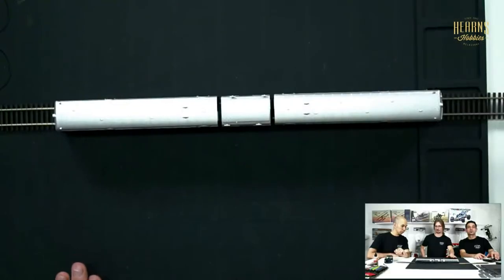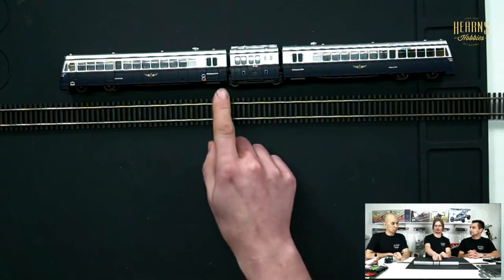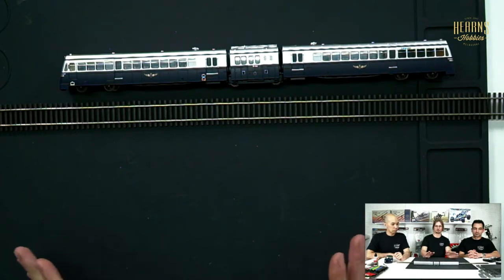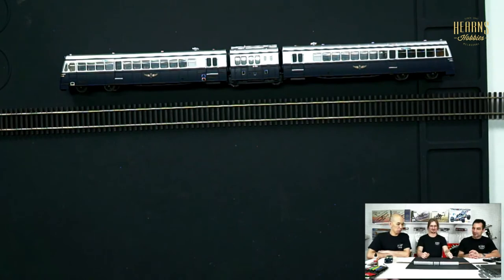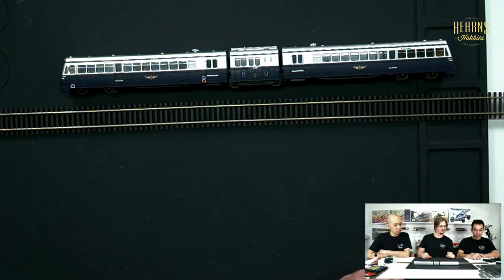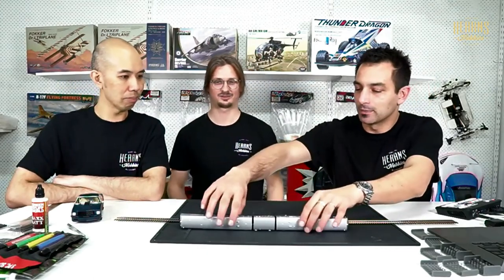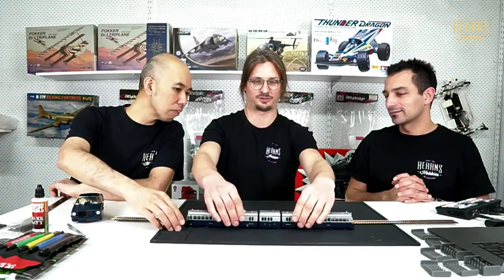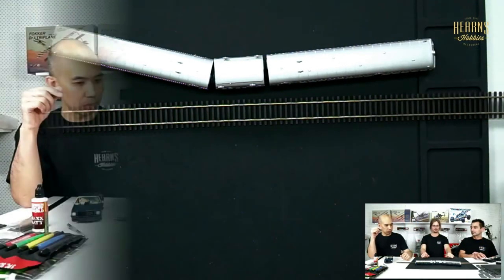Auscision | Walker Railmotor HO train Locomotive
Marlin talks about the Auscision HO Walker Railmotor and shows off it's impressive finish and unique features.

The family of Walker railmotors were a type of diesel railcar operated by the Victorian Railways in Australia.

After World War II, the Victorian Railways undertook a major rebuilding program known as Operation Phoenix. One of the first tasks was the upgrading of passenger services on country branch lines, through the replacement of 23 wooden-bodied railmotors built in the 1920s, and the withdrawal of steam locomotive hauled mixed trains.

An initial order of twelve 102 hp (80 kW) railcars, six 153 hp (110 kW) railcars with trailers, and twelve 280 hp (210 kW) railcars was placed with Walker Brothers, England. It was then extended to include a further ten 153 hp (110 kW) railmotors and trailers. The first was delivered in 1948, with additions to the fleet running through to 1955.

Features
5-Pole skew wound motor
Speaker enclosures for ease of fitting sound
DCC Ready with 21 pin socket
Centre motor & drive like on the prototype
Operating LED marker lights
LED Headlights
Plastic (ABS) body & chassis
Detailed brake equipment
Factory painted & decorated
Metal handrails
Ready-to-run
Highly detailed underframe
Operating diaphragms
Recommended minimum radius (18 Inch)
Will operate on code 70, 83 & 100 rail
4 Different liveries available
Highly detailed passenger interior
Plastic & metal spoked wheels
Modeller applied parts for extra accuracy